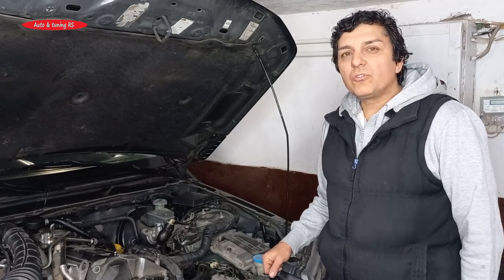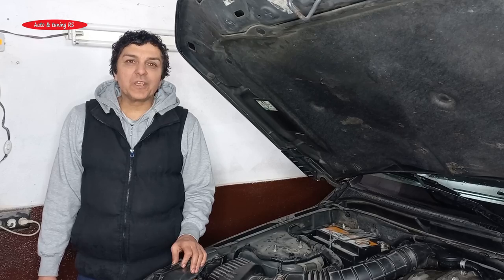COOLANT CHANGING, and HOW TO BLEED the ENGINE COOLING SYSTEM of Suzuki Grand Vitara 1.9 DDIS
You will see a few important steps that you must follow if you decide to change the antifreeze of your Suzuki Grand Vitara 2008, 1.9ddis yourself.
In this video, I am changing the coolant of my Suzuki Grand Vitara 1.9 ddis.
✅ For best results, follow everything as done in the video❕
and help me to reach 10,000 subscribers!!! Thank you in advance!
💧 The Antifreeze is an important part of a complex car system. It cools the engine and although its replacement is often neglected, it should be noted that it is of great importance for the smooth operation of the engine.
The coolant has also another function. It protects the motor from corrosion, but only if it is within the expiration date because over time, however, the liquid loses some of its properties. For this reason, and for a number of other reasons, such as optimal cooling, the antifreeze must be changing.
In theory, with the same antifreeze, the cooling system could function properly for 150,000 km. But if the car is subjected to intense loads and travels long distances regularly, it is recommended to change the antifreeze more often - no more than 60,000 km.
❗ It is mandatory to see the exact type of coolant because according to the type and model of the engine antifreeze is different. In most cases, the main indicator is the color, but there are types of antifreeze of the same color and with different properties.
Therefore, if you are not sure about the type of antifreeze when topping up or changing it, be sure to consult an expert you trust. The use of poor quality antifreeze or water leads to corrosion of metal surfaces.
💥 In addition, damage to the rubber and plastic elements of the cooling system can occur, as well as blockage of the thermostat, damage to the water pump, and blockage of the cooling channels, you have to know that the water pump is lubricated with antifreeze.
In many cars, the water pump is driven by the timing belt and any damage to it can cause it to break. This in turn usually means severe damage and an overhaul of the engine. As a result of these problems, the engine overheats, and often the damage to its components is irreversible.

‼ Finally: monitor the level of antifreeze in the system, use quality products and change the antifreeze when necessary.
00:00 Intro
00:40 Start disassembling
04:35 Reaching the thermostat and opening the air valve
05:00 Draining the antifreeze
06:45 Pouring new antifreeze and venting the system
10:28 Removing the relays for the antifreeze heaters
12:00 Starting the engine And we are waiting for the thermostat to open
12:40 Pouring the remaining amount of antifreeze
13:07 Final words

This will help us continue to work for you, to continue to make videos at the request of subscribers, and develop this channel.
Thank you for visiting our channel! 👆🏽 It will MEAN a LOT to US ❤
 🔔 Don't forget to turn on the bell to be the first to receive information when @RS_Team_Bulgaria publishes a new video!

It will be useful for you to see 👀 and ▶ How to Clean the DPF FILTER with DPF CLEANER Suzuki Grand VItara 1.9DDIS, Diesel particulate filter

That‘s it! Hope you like it! If so, you might also like our other video "How to Rеmove, Disassemble, and Clean the EGR Valve of Suzuki Grand Vitara 1.9 DDIS"